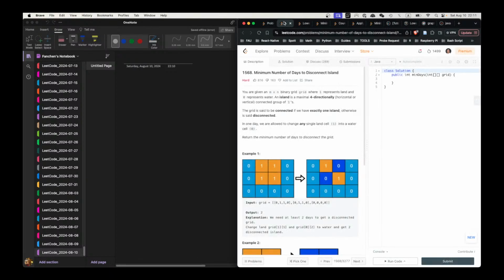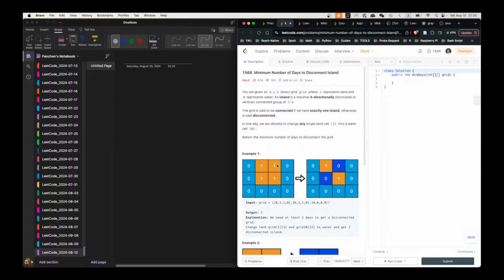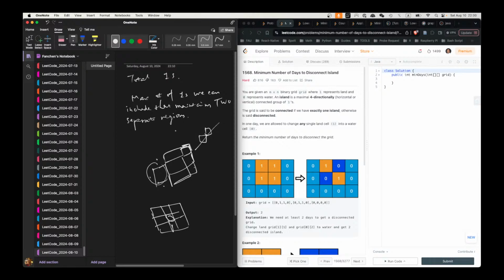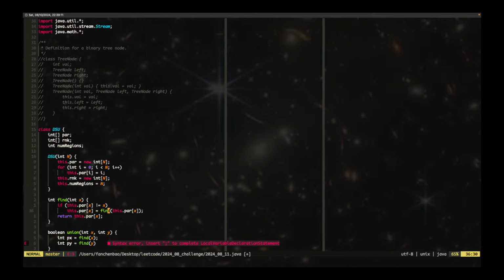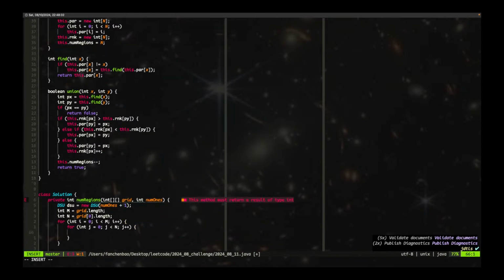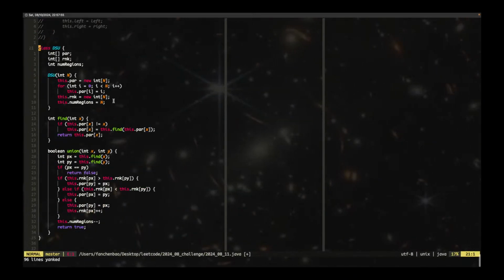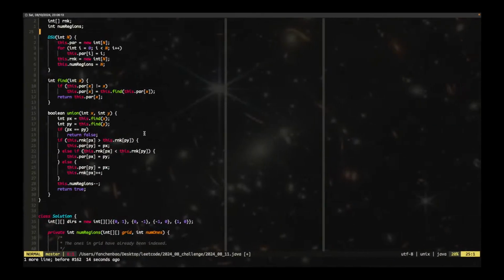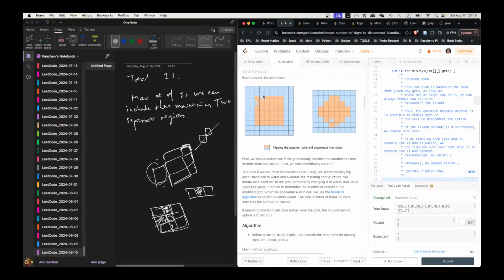2024-08-10 LeetCode 1568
Usaba el método de fuerza bruta, pero parece que el algoritmo de Tarjan es mejor.